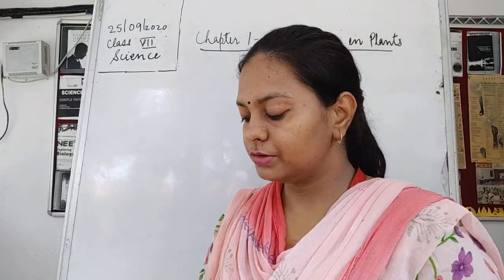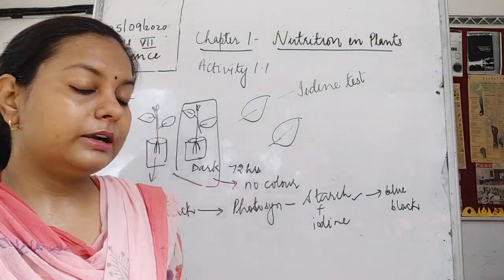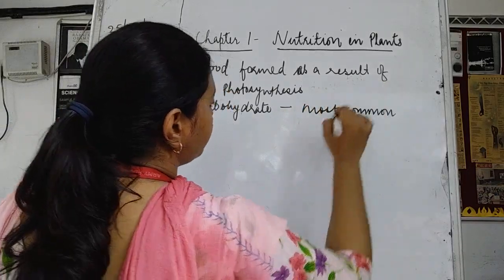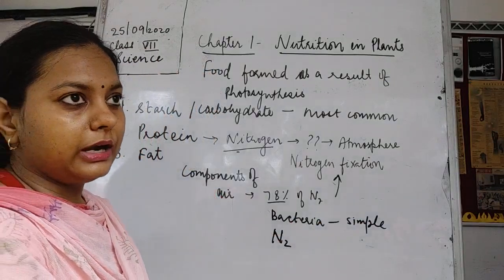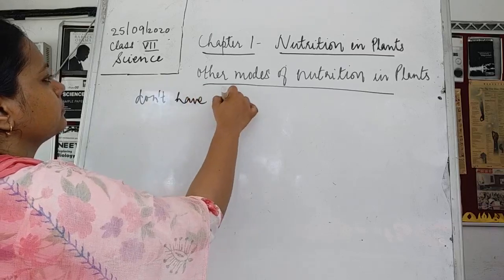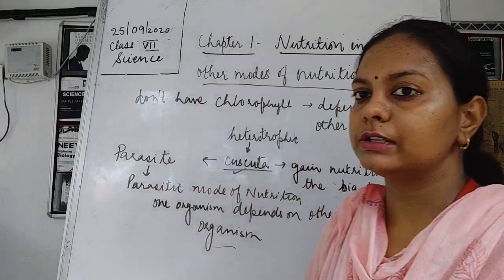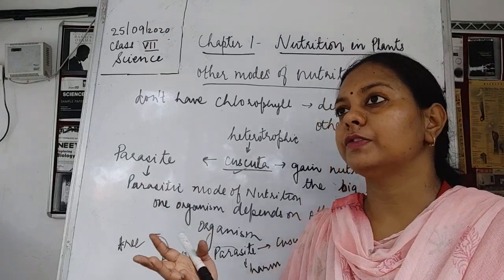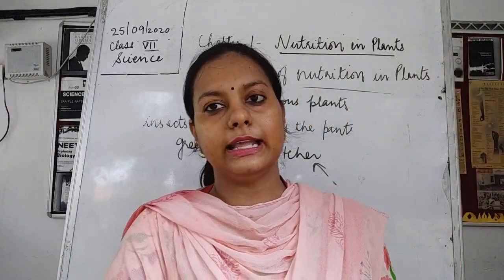Class VII Science 25 09 2020 by Ms Bhanupriya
Lesson 1 - Nutrition in plants part 3